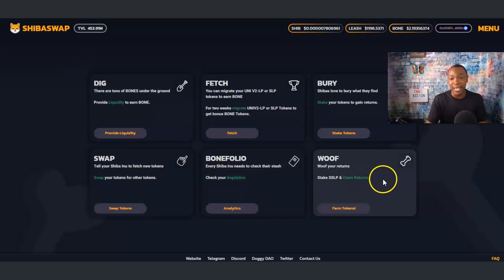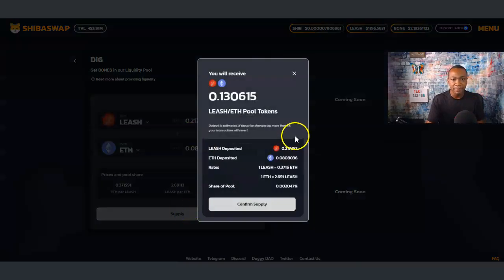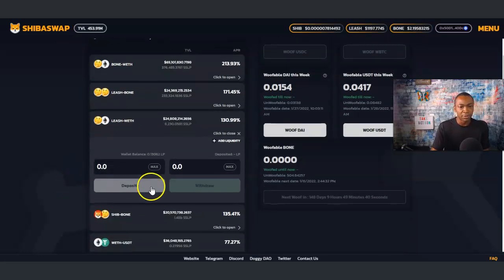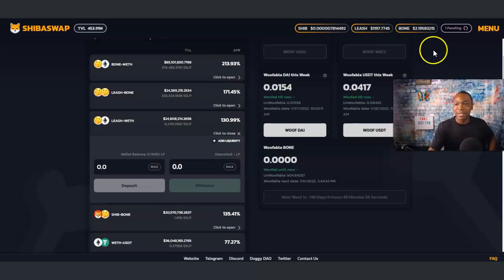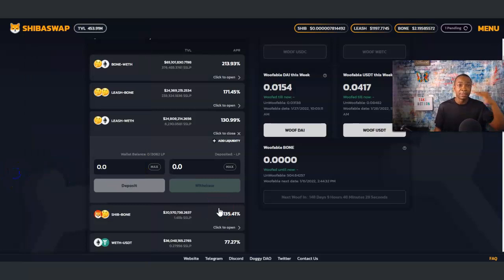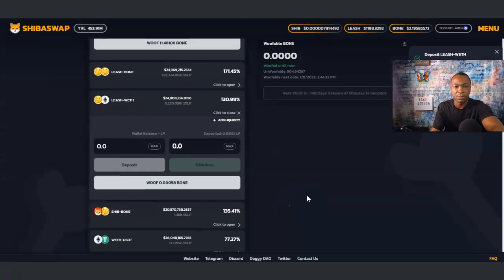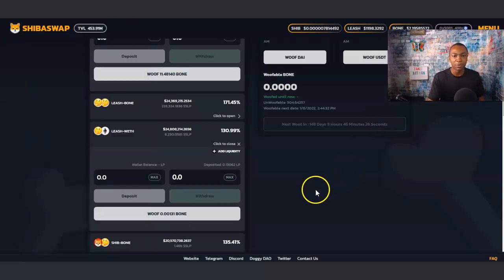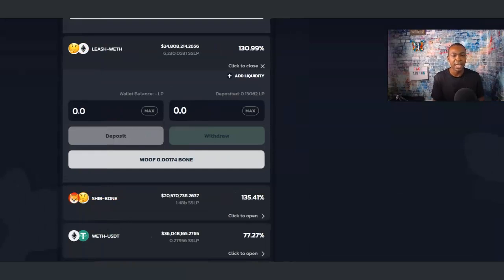How to Provide Liquidity To Earn Bone Rewards When Dig and Woof in Shibaswap - Step By Step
I am going to discuss How to Provide Liquidity To Earn Bone Rewards When Dig and Woof in Shibaswap - Step By Step.

BONE has 250,000,000 tokens and is designed to fit perfectly between the previous two tokens in regard to circulation supply.

Watch Previous Video:
My Thoughts the 1st Week of Bone Rewards of Shibaswap From Staking Shiba, Bone and Leash ➤➤

shibaswap
kishu inu coin
kishu inu
shiba inu coin
shiba swap